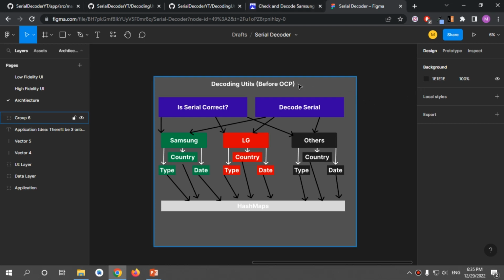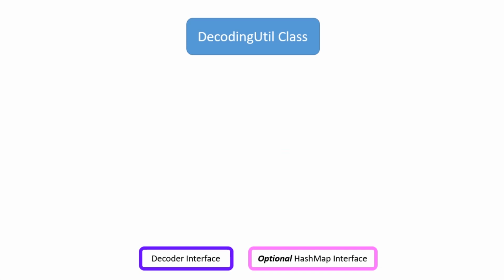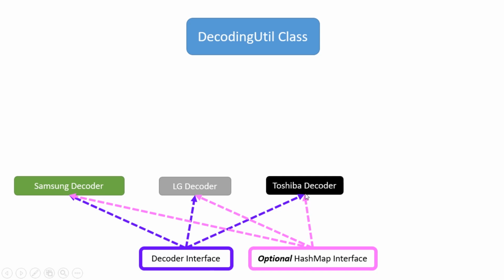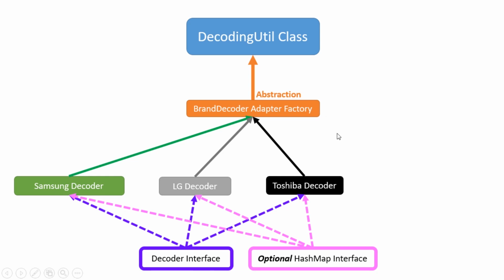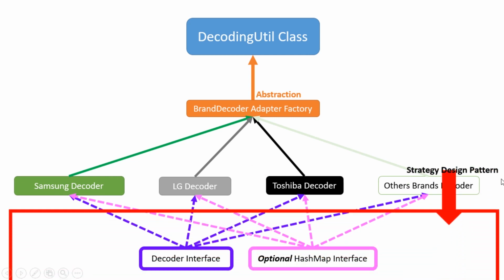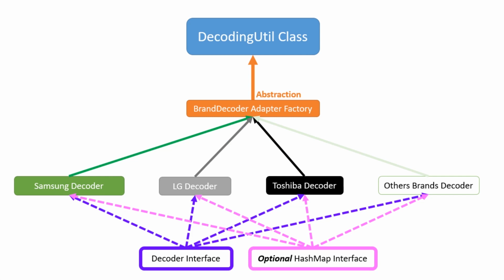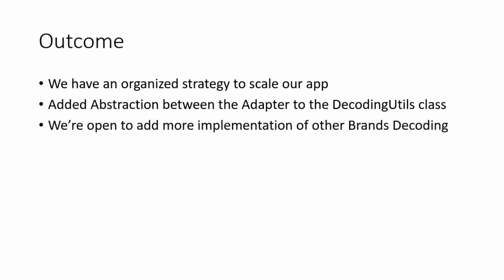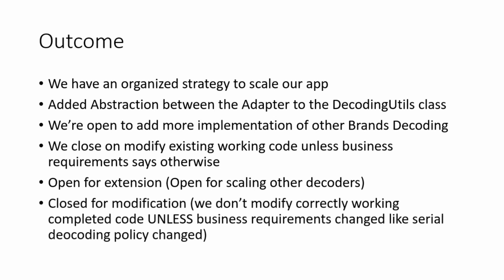110. Open-Closed Principle in Practice: Decoding Util (Kotlin)